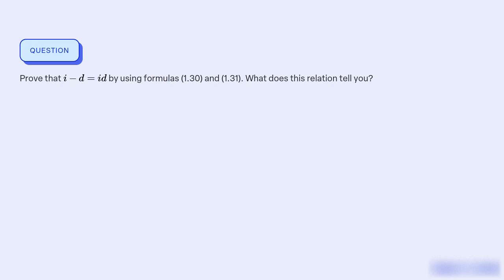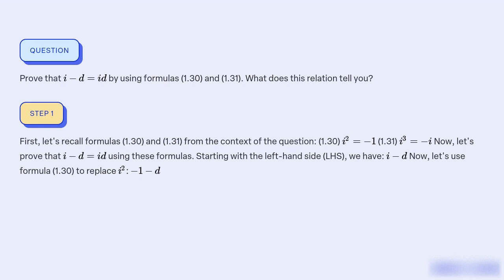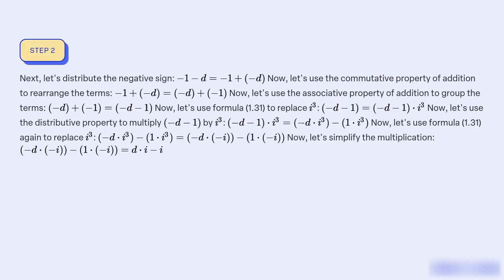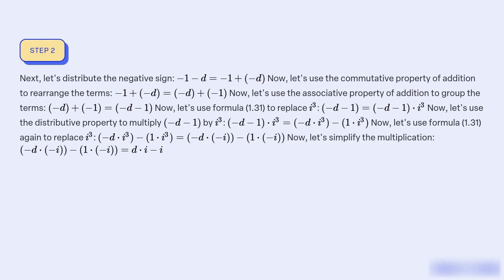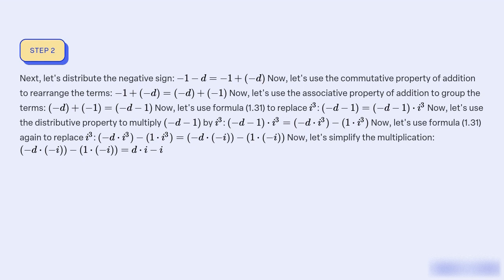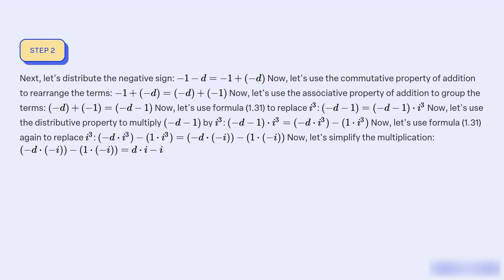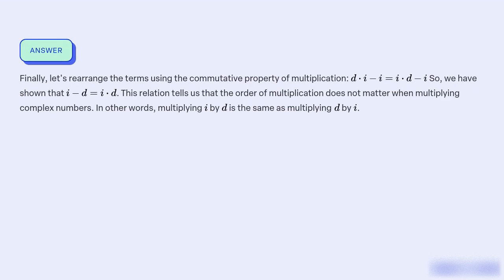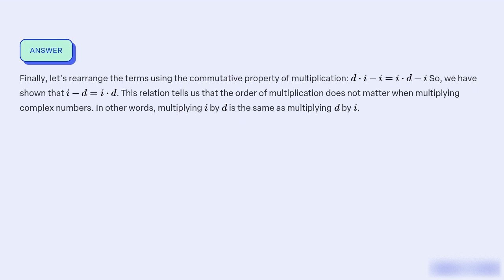prove that i di d by using formulas 130 and 131 what does this relation tell you